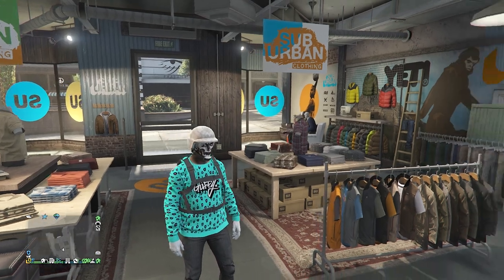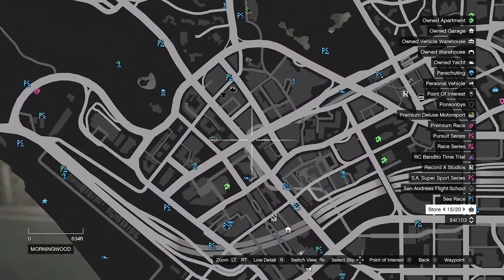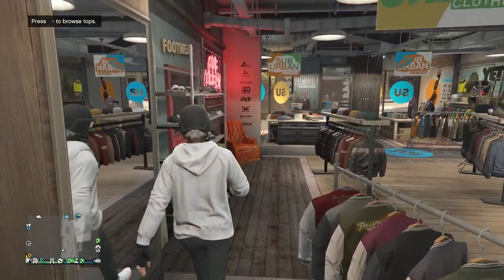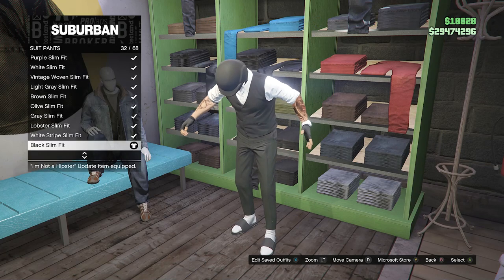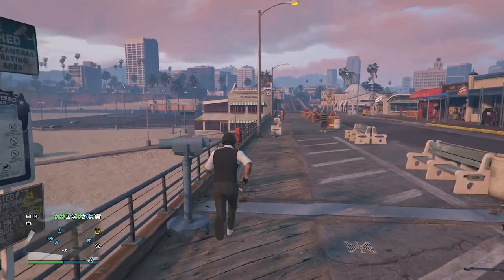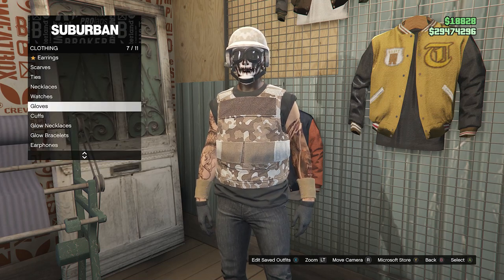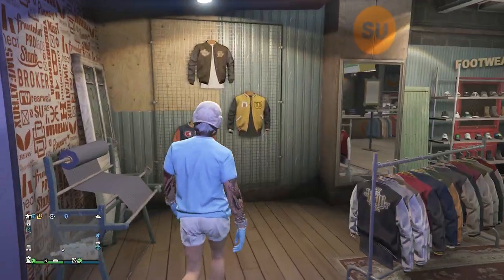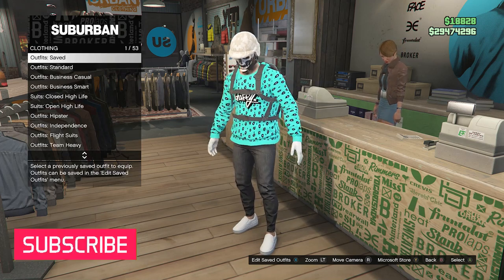Top 5 Easy To Make Male Beach Tryhard Outfits #6 (GTA Online)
•My Xbox Gamertag: Estractz

Video Time Stamps:
Intro 0:00
1st Beach Outfit 0:10
2nd Beach Outfit 2:13
3rd Beach Outfit 4:00
4th Beach Outfit 6:29
5th Beach Outfit 8:20